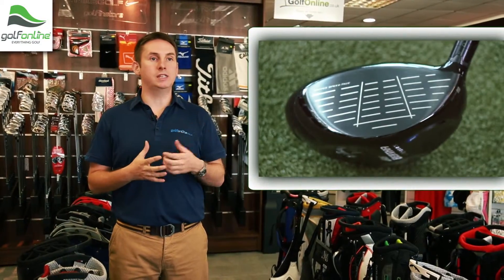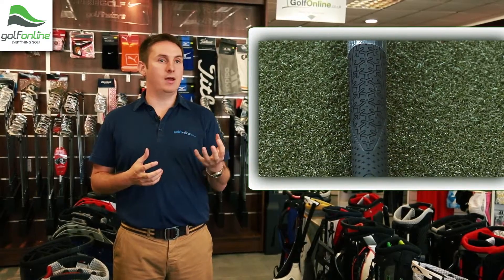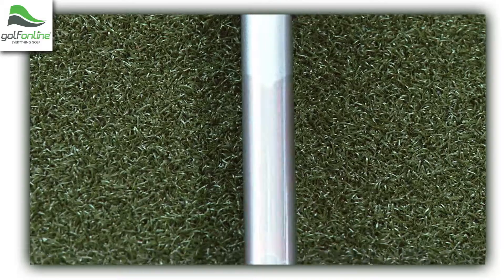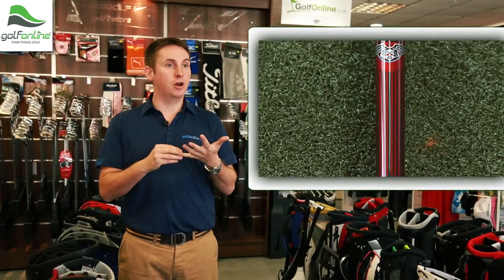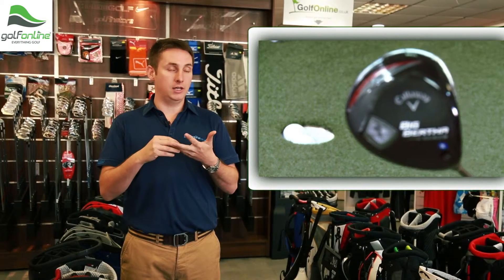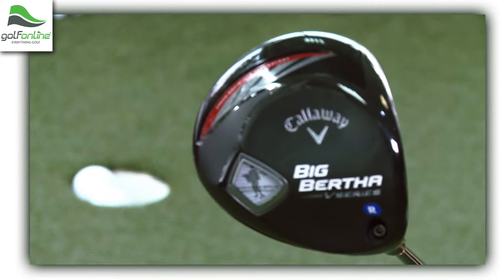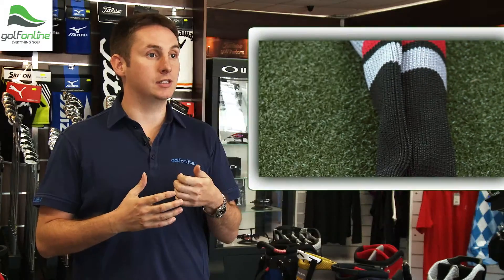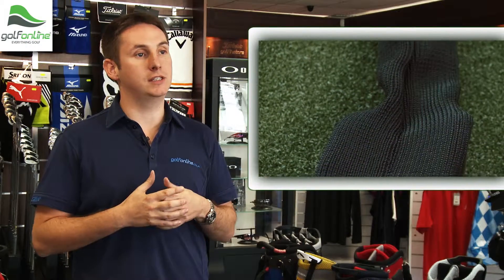Callaway Big Bertha V Series Driver Review